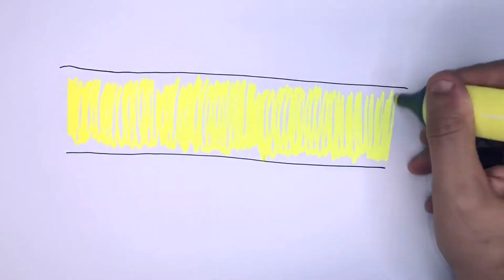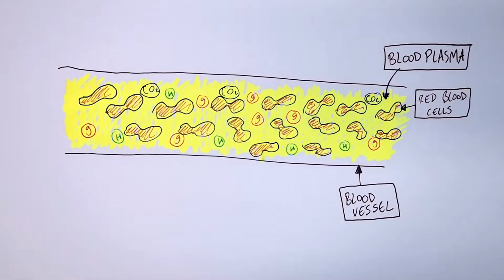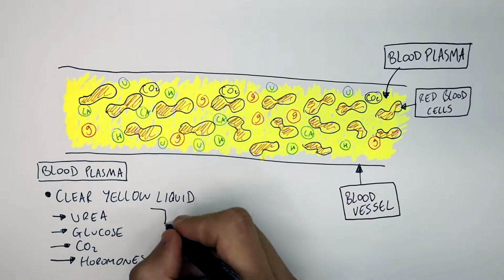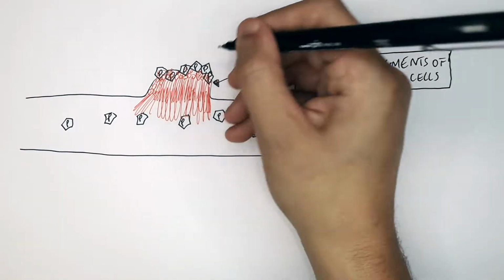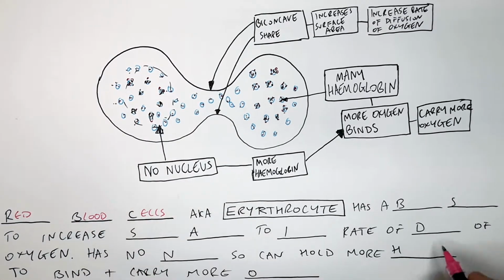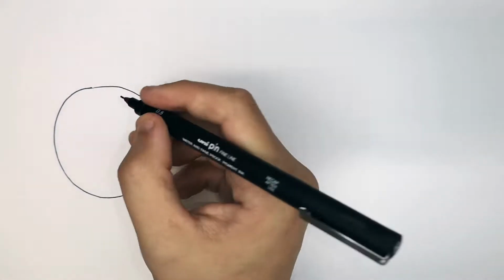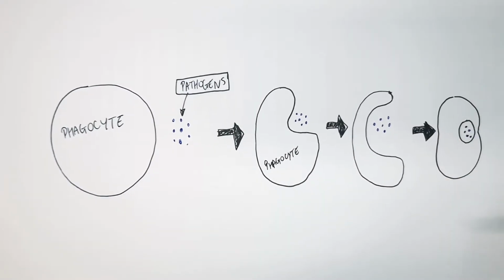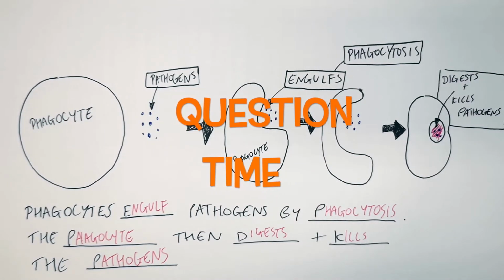GCSE Biology - What is in Blood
Blood plasma is a yellow liquid where substances like glucose, hormones, carbon dioxide, and urea are dissolved.
Blood platelets cause blood to clot.
Another word for red blood cells is erythrocytes. Red blood cells have a biconcave shape to increase their surface area. By increasing the surface area, the rate of diffusion of oxygen in and out of the cell will increase.
Phagocytes are an example of a white blood cell that engulfs pathogens.